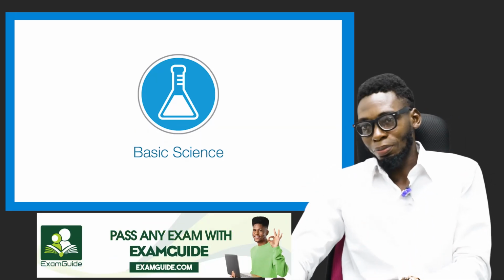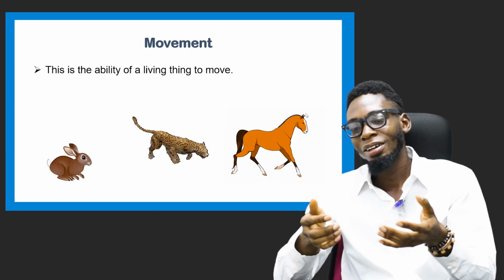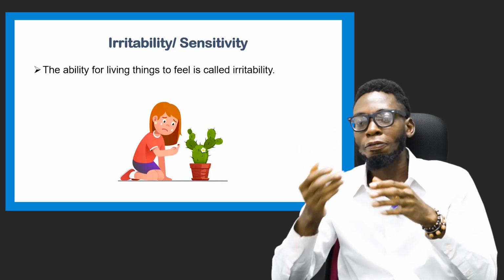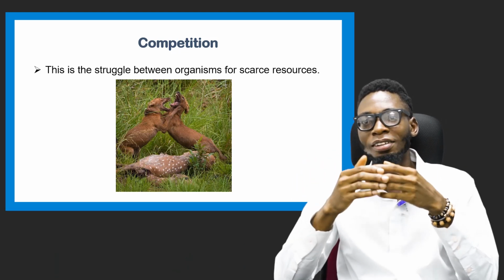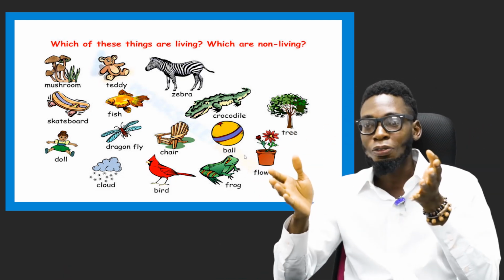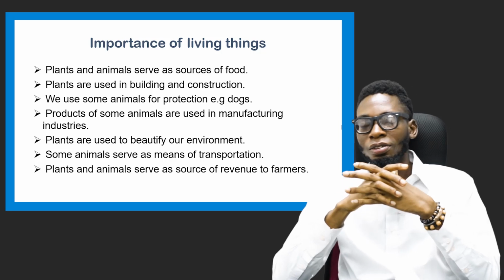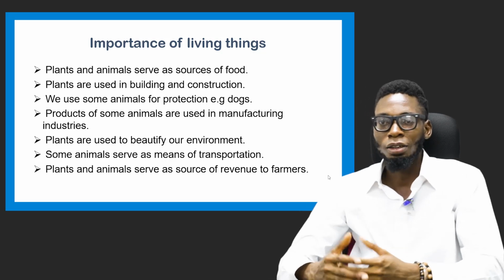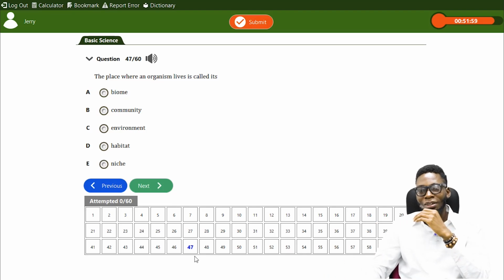LIVING AND NON LIVING THINGS | BASIC SCIENCE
By the end of this lesson, you will be able to state the meaning of living and non-living things, mention examples of living things, mention examples of non-living things, state the characteristics of living things, state the difference between plants and animals and mention importance of living and non-living things.